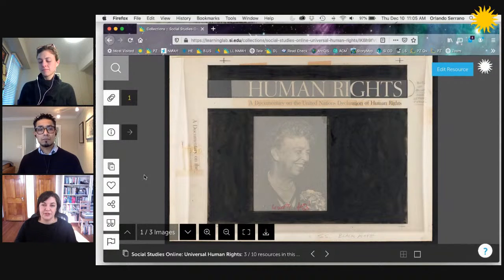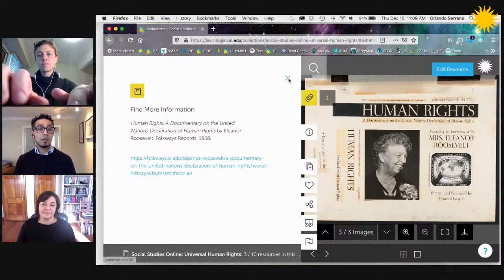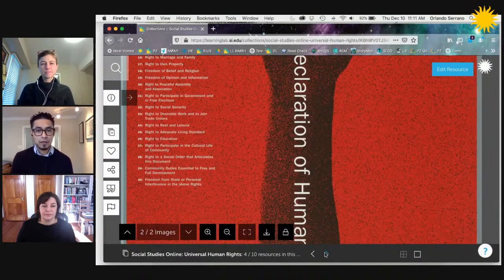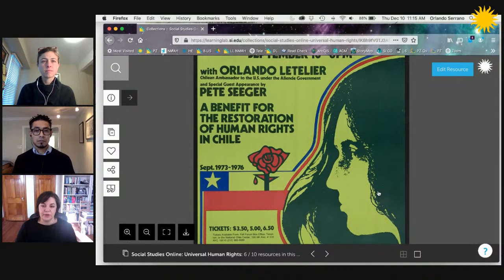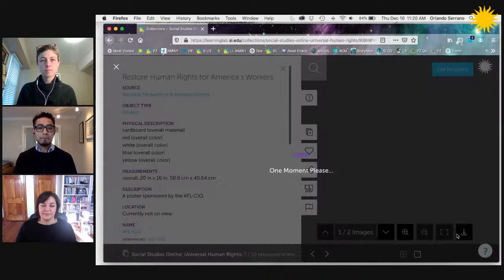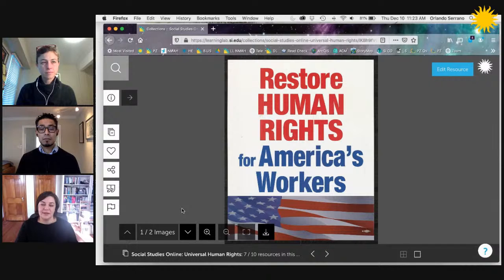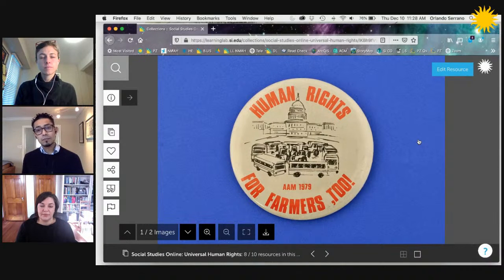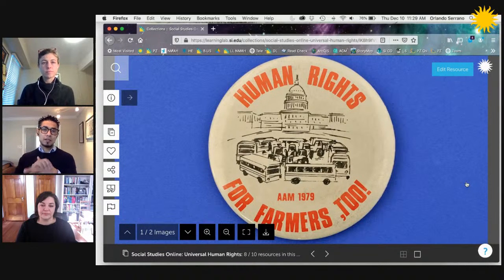Universal Human Rights | Social Studies Online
Join us for an online exploration into key social studies topics, featuring museum resources from the Smithsonian.